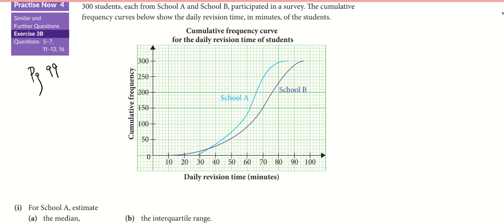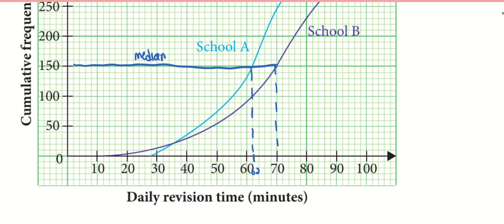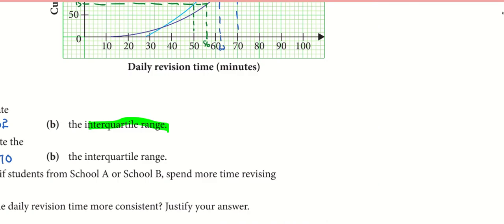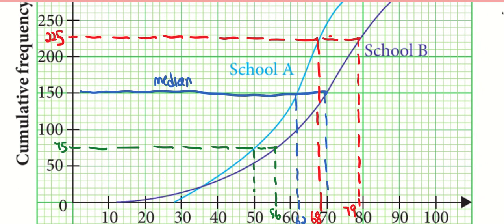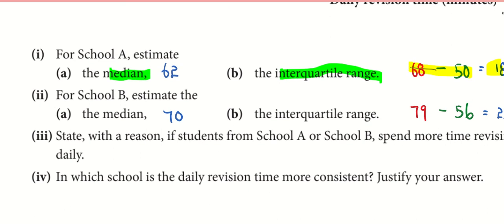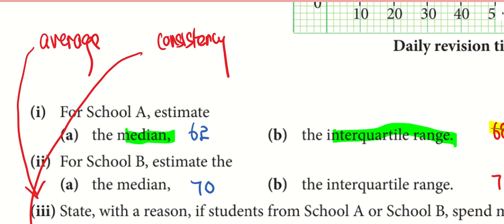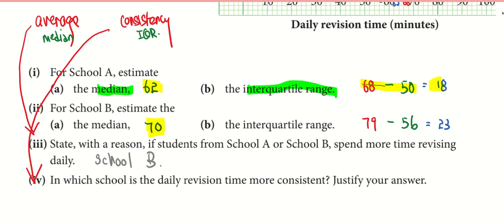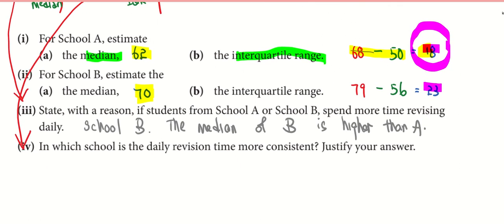2023 4C EM Cumulative Freq, median & IQR LKK